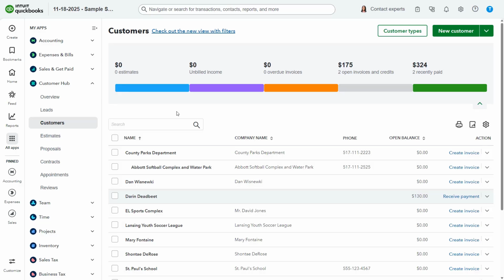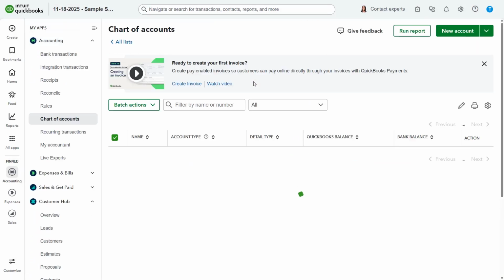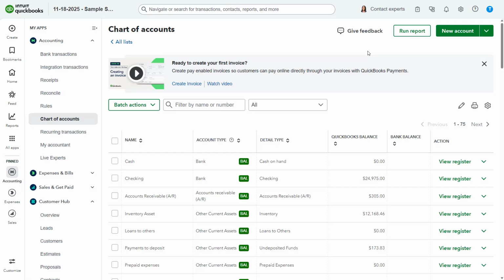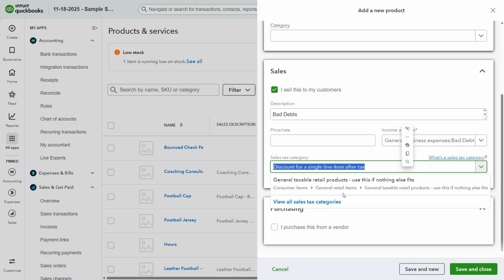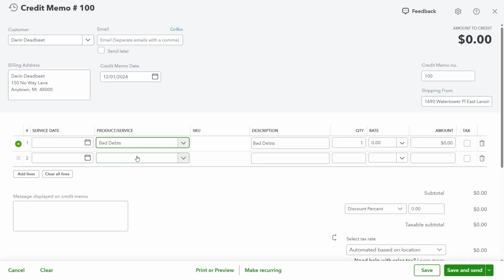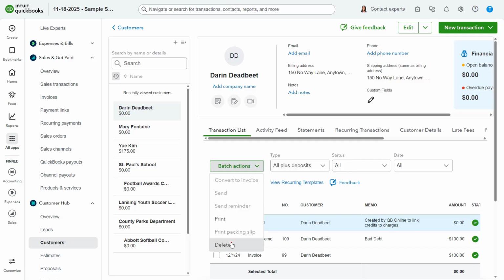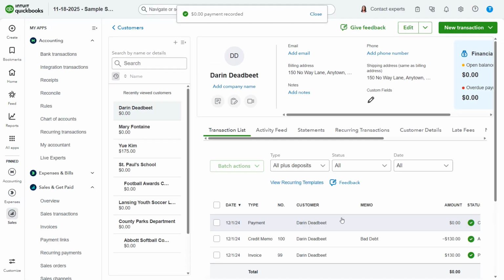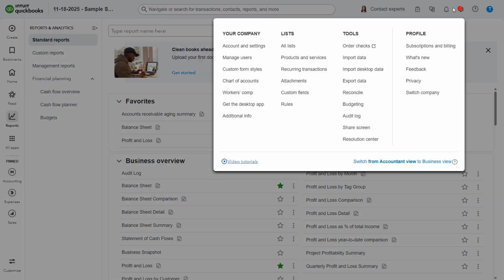How to Handle Bad Debt in QuickBooks Online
This video shows you how to record bad debt in QuickBooks Online. This video is from our complete QuickBooks Online training, _Mastering QuickBooks Online Made Easy_ ™. *To get the full QuickBooks Online training, please visit:*